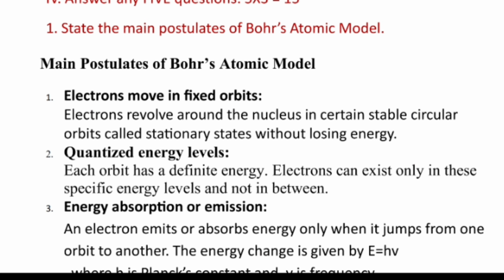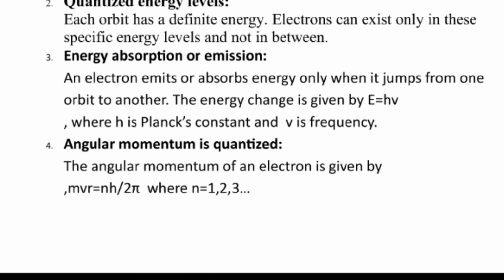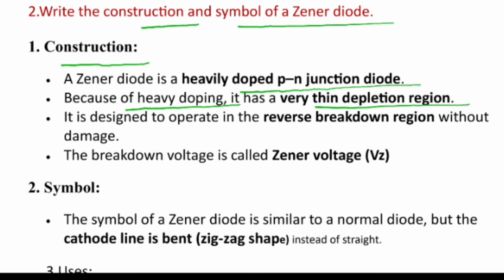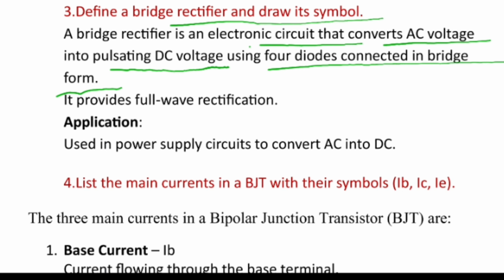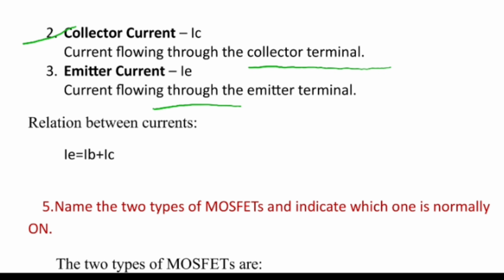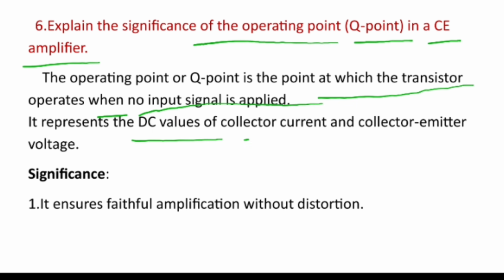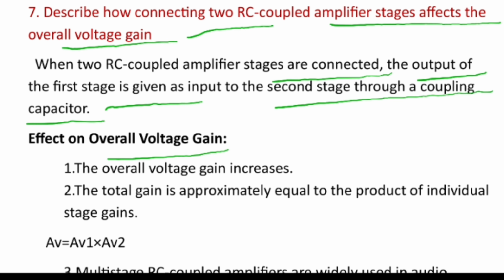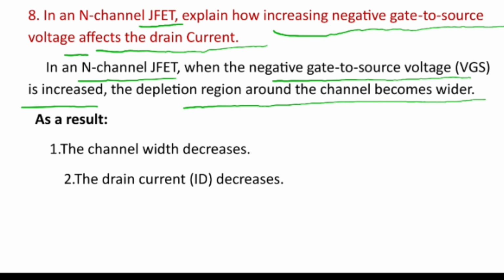🔥 Diploma C25 ECE Applied Electronics-I Model Question Paper-2|3 Marks Important Questions💯 |2nd sem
Prepare smartly for your Diploma C25 ECE exams with this Applied Electronics-I Model Question Paper-2.
This video contains very important 3 marks questions for subject code 25EC21I, specially selected for 2nd semester students.

📘 Subject: Applied Electronics-I
📌 Subject Code: 25EC21I
🎓 Course: Diploma C25 ECE
📚 Semester: 2nd Sem

✅ Easy Revision Before Exams
✅ High Score Preparation
✅ Helpful for Internal & Board Exams

🎯 Watch till the end and boost your exam preparation with important repeated questions and scoring topics.

Diploma C25 ECE
Applied Electronics-I
25EC21I
Applied Electronics important questions
Diploma ECE 2nd sem
3 marks questions
Diploma model question paper
ECE important questions
C25 scheme ECE
Applied Electronics model paper
Diploma exam preparation
Diploma ECE notes
High score questions
Board exam preparation
Diploma passing package
ECE question paper
Applied Electronics revision
Diploma Karnataka
2nd sem important questions
Viral education video